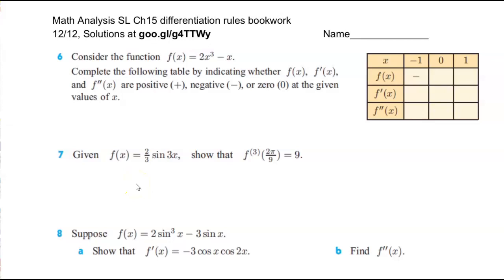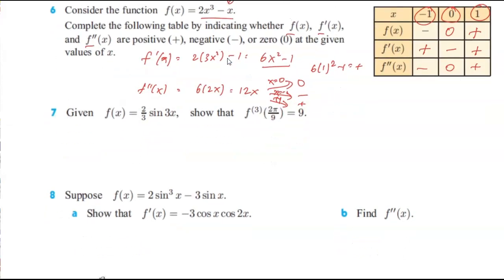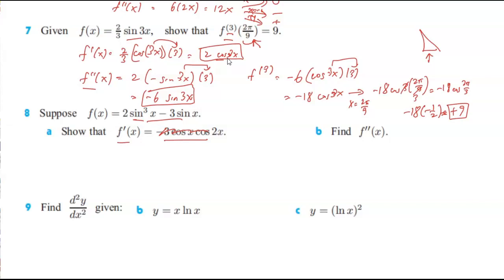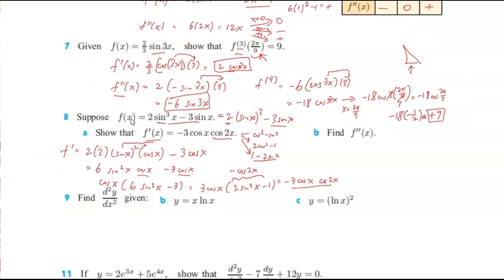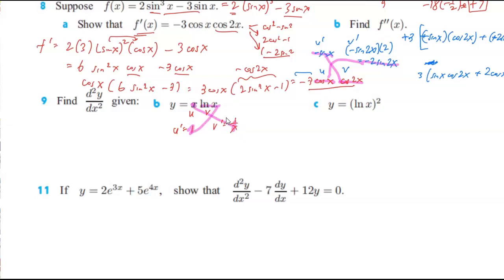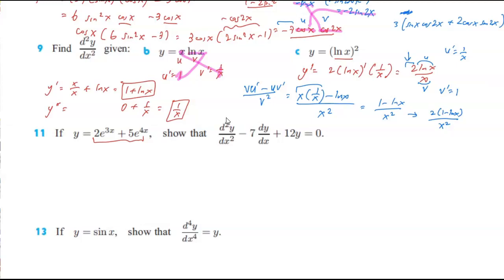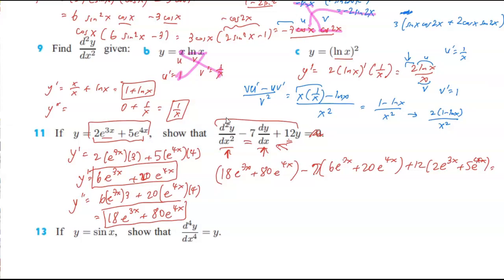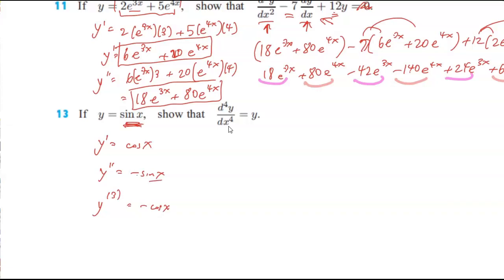MAASL differentiation rules p12